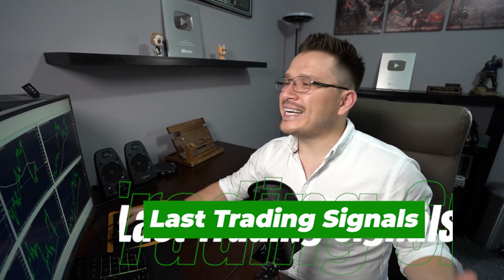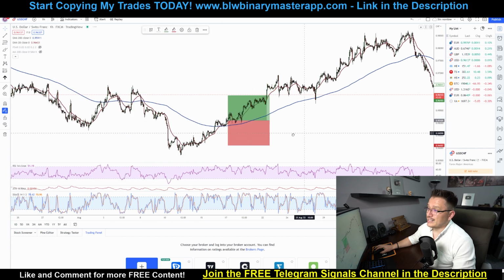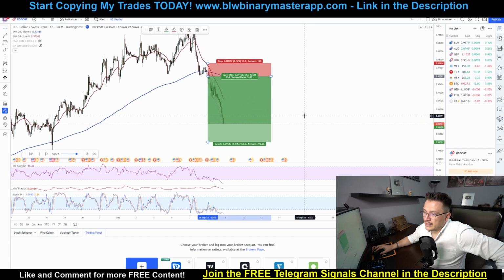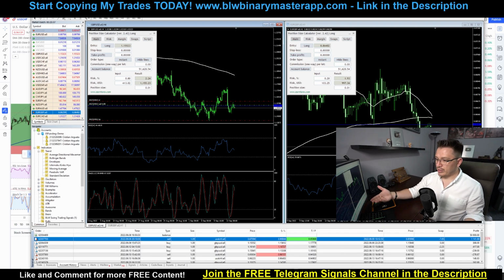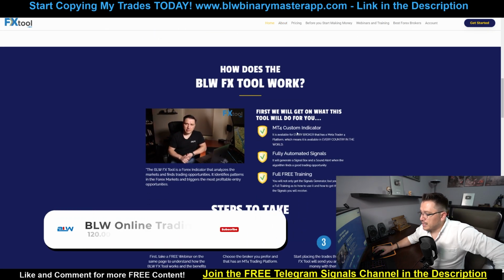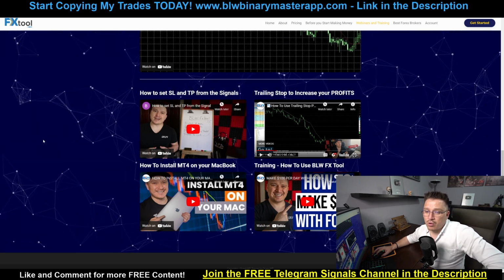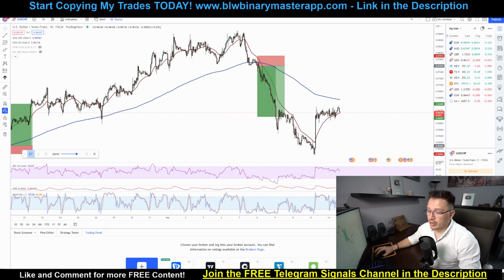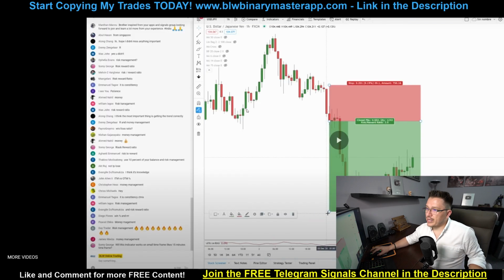🤑💵BEST Forex Signals APP of 2022? - 1,000 PIPS! - YOU MUST WATCH THIS!📈💰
Timecodes

0:00 Intro
1:03 Last Trading Signals
6:11 What is the BLW FX Tool?
8:56 How To Use It?
11:01 How Much Can YOU Make?
12:41 How To Use The AutoTrader?